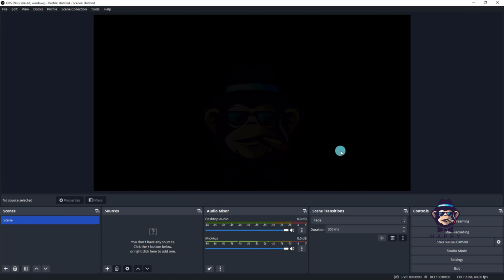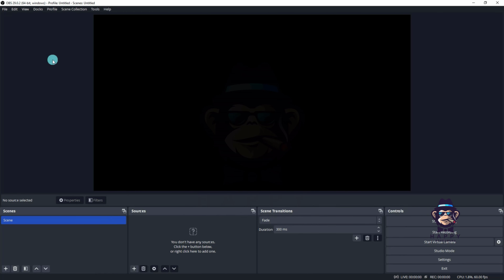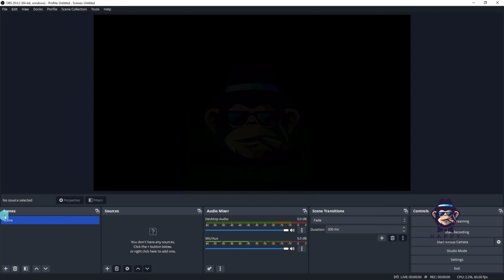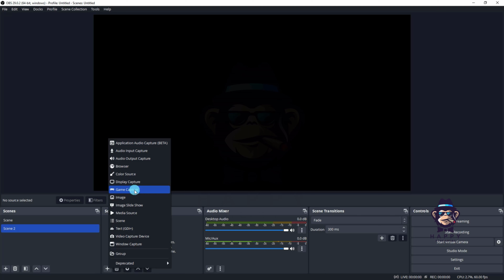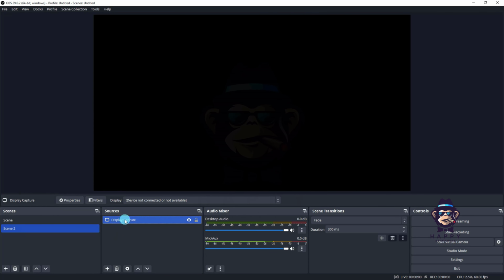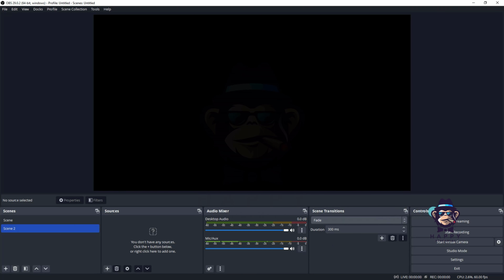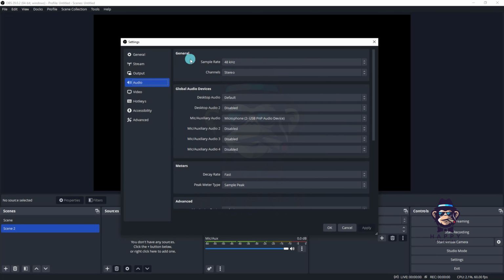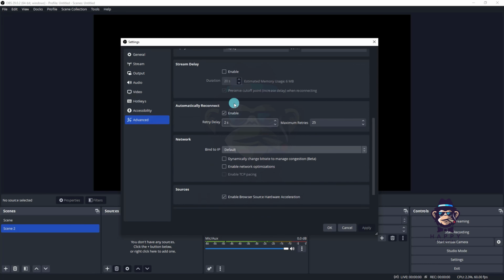Beginner's Guide to OBS Studio: How to Use OBS Studio for Streaming 2025 [New Method]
In this video, we'll be walking you through the basics of using OBS Studio, a free and open-source software for video recording and live streaming. Whether you're a gamer, content creator, or just starting out in the world of streaming, OBS Studio is an essential tool for creating high-quality video content.

We'll cover everything from setting up your OBS Studio software, to configuring your video and audio settings, to adding overlays, and more. You'll learn how to use OBS Studio to create professional-looking streams and recordings that will keep your audience engaged and coming back for more.

So if you're ready to take your streaming and recording to the next level, be sure to watch this beginner's guide to OBS Studio.